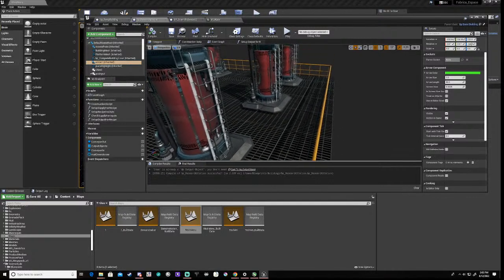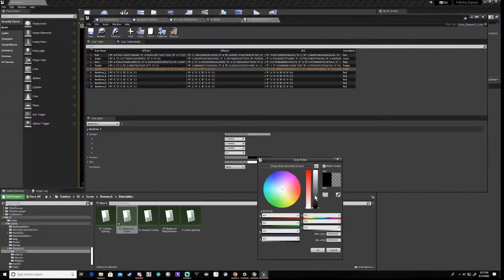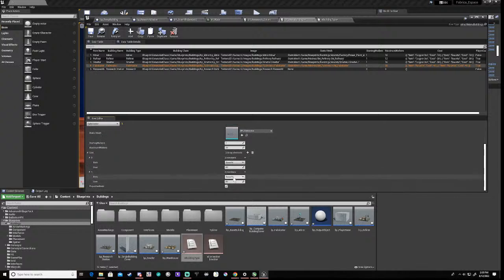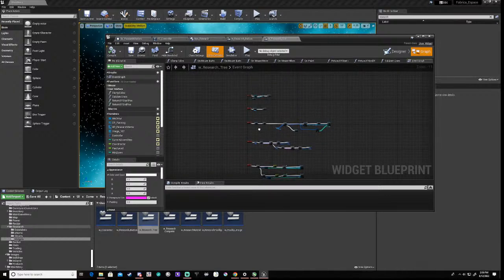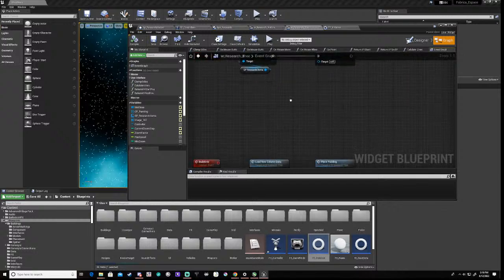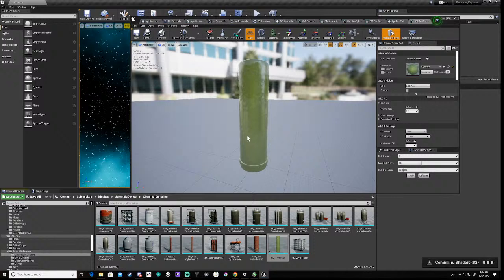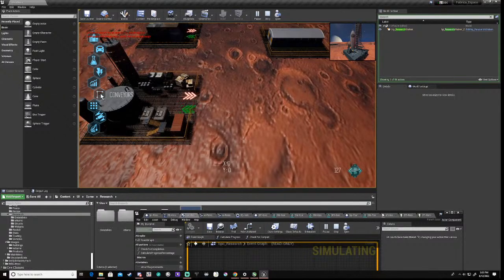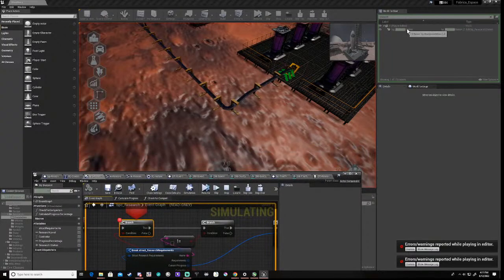Unreal Engine Game Development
UE4 Game development. Research Facility, customizing materials and adding functionality.